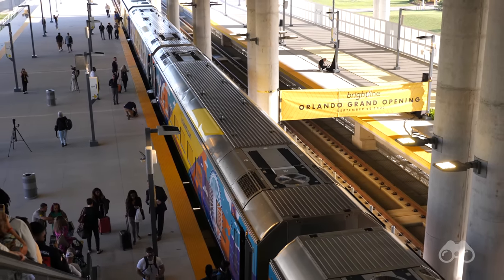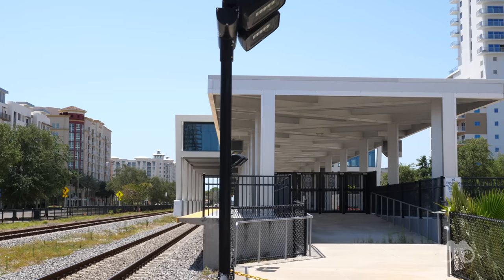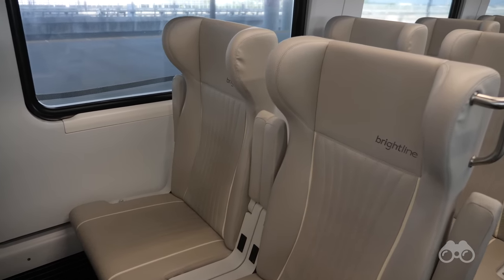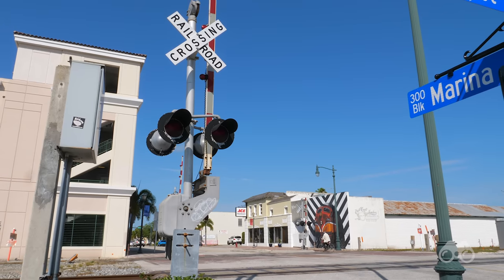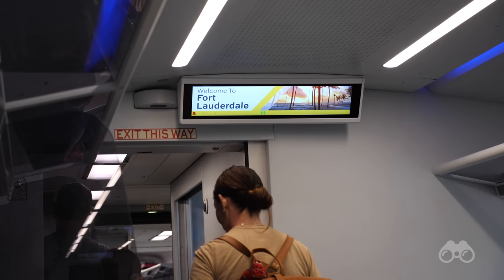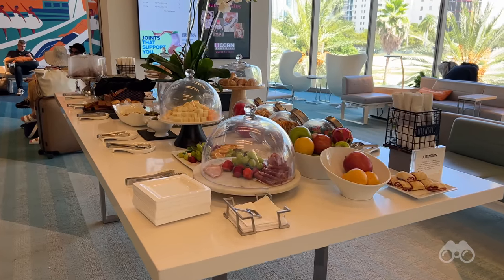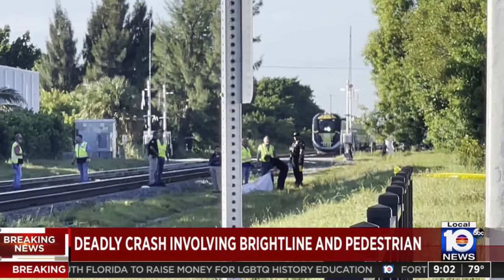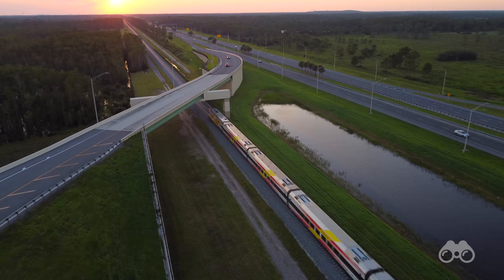Orlando-Miami Brightline OPENING DAY Round Trip REVIEW!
In this Mickey Views Special Report, Brayden hops on board the Brightline train for the grand opening of the Orlando to Miami route, and conducts an in-depth review of the Orlando-Miami round trip on this new high speed rail service. Brightline is the first new intercity passenger rail service in over 100 years. Today, their vision for connecting Florida came to fruition.